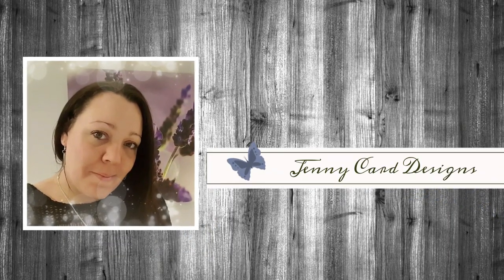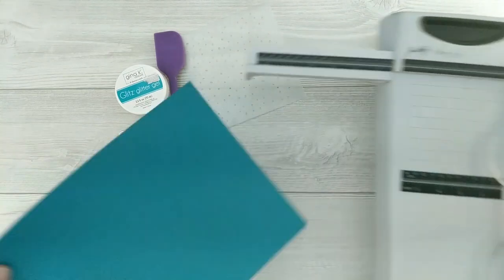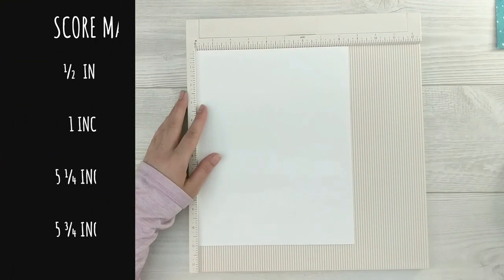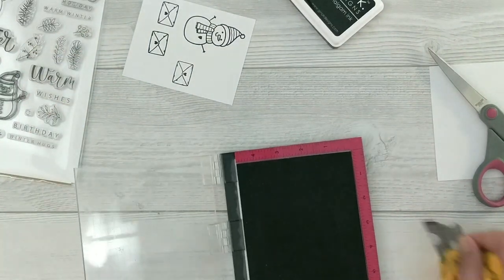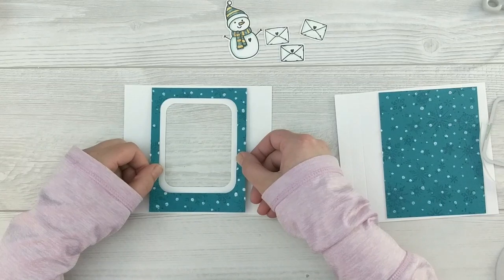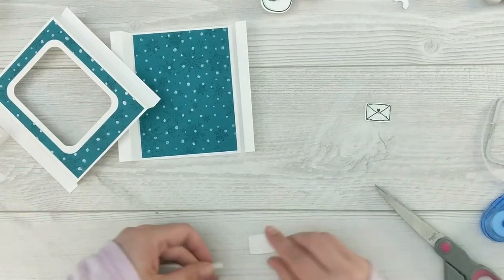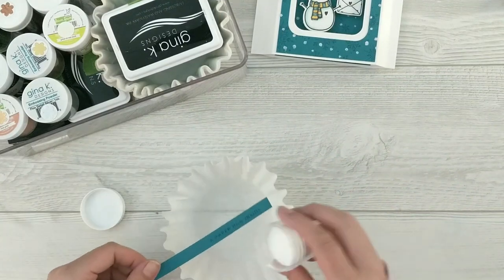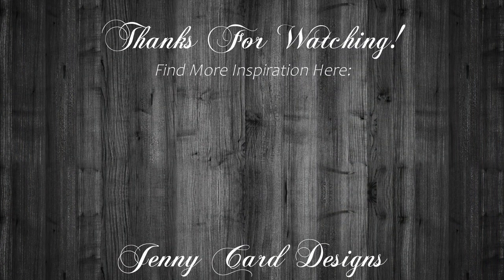Fun Shadow Pop-Up Card Using Gina K Designs Supplies + A GIVEAWAY! | DIY Handmade Cards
In today's video, I will be sharing a fun fold card design! This is a pop-up shadow box card that fits directly into an A2 sized envelope. I will also be giving away a copy of the Winter Hugs stamp and die set to one lucky viewer / Facebook follower! Check out the video to see how you can enter to win!

Here are the products that I used within my video.